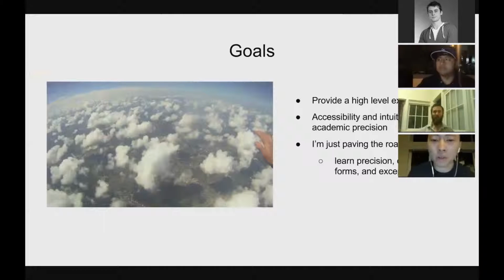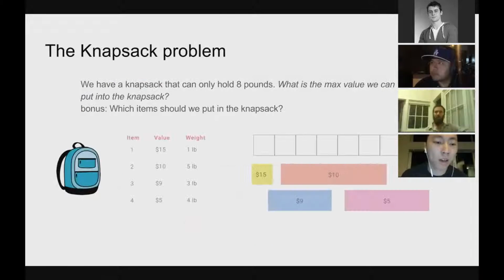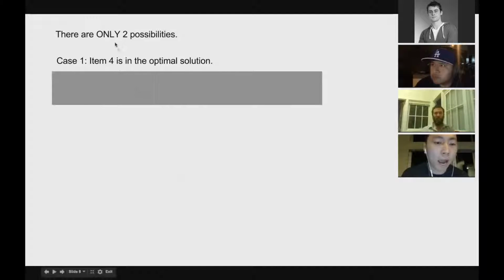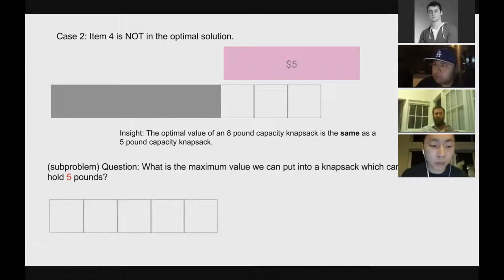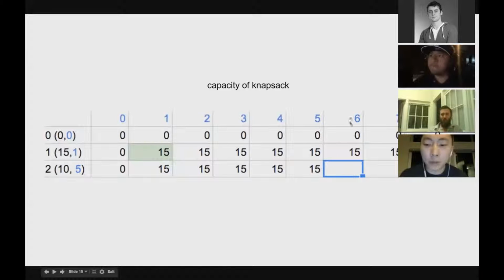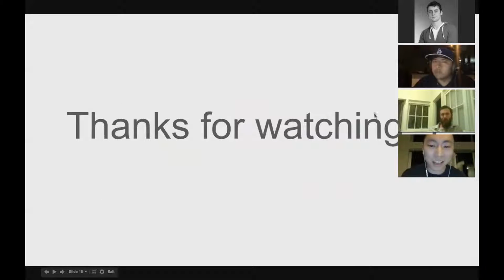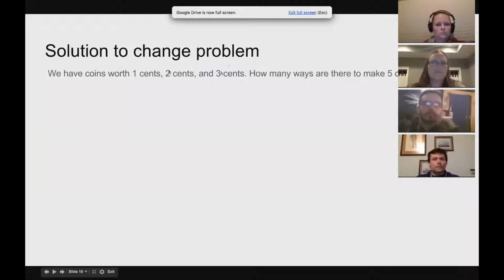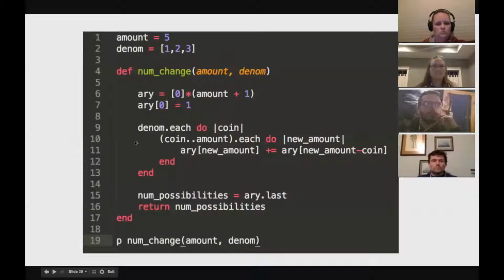Algorithms: Dynamic Programming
John shows us how we can apply Dynamic Programming to solving complex algorithms.